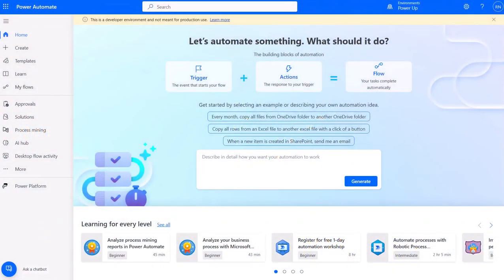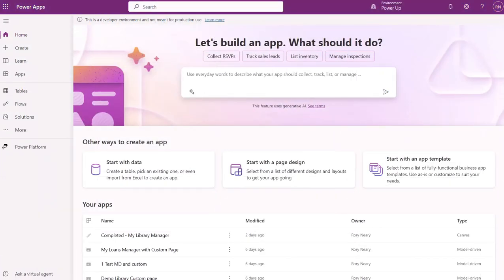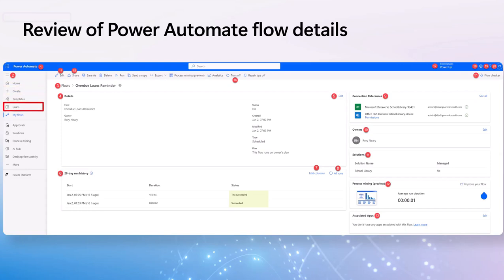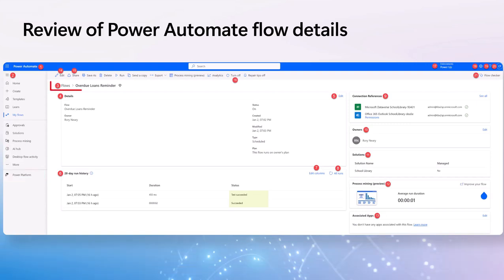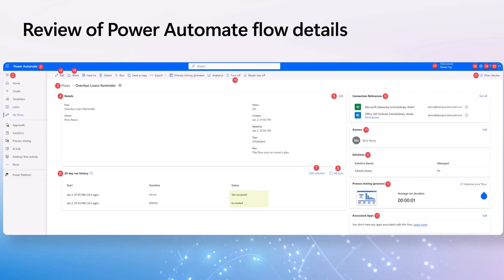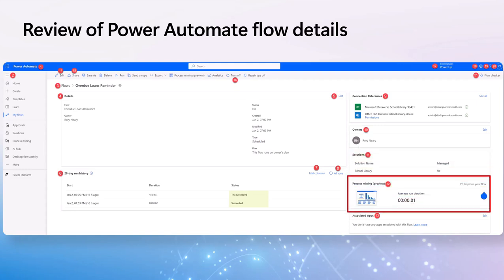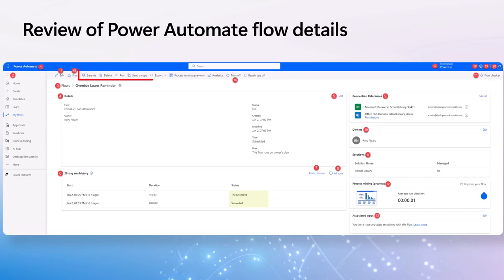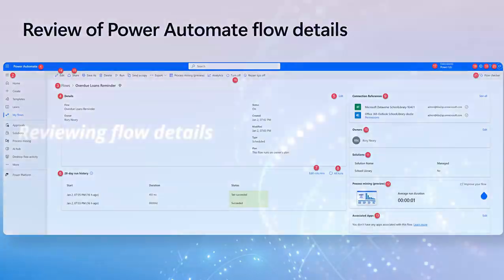Cloud Flow details - overview | Power Automate